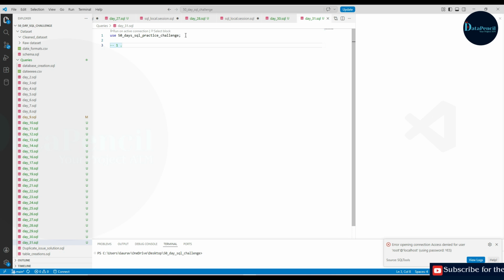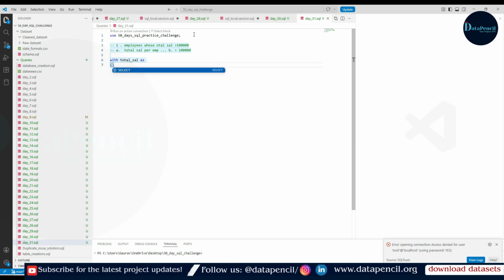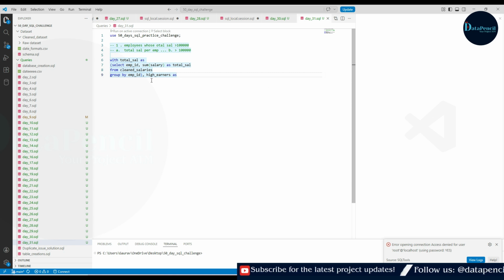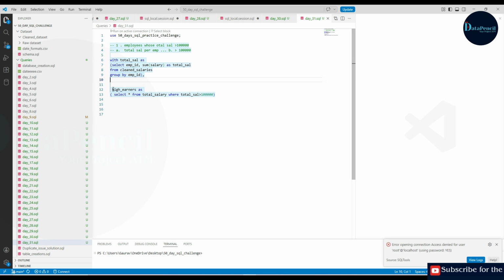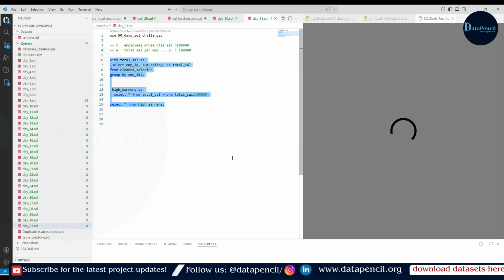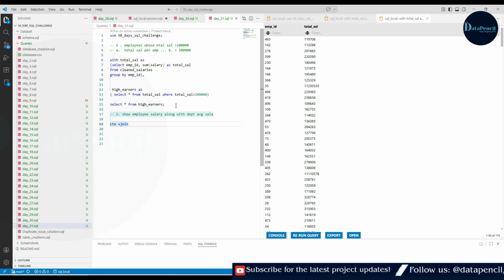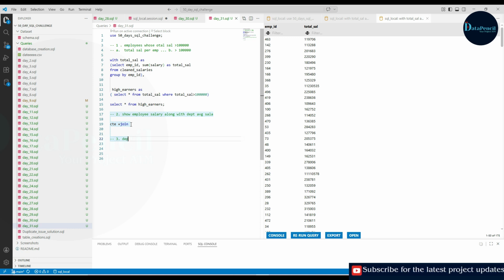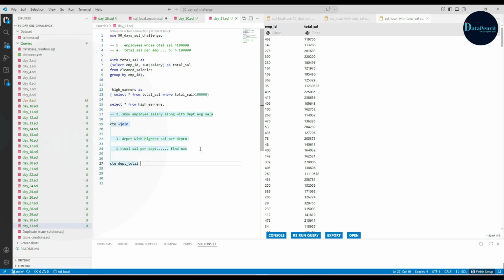DAY 31 : 50 Days SQL Practice | Build Strong Data Analyst Skills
🌐 Let’s Connect!

🐦 X: @Kalyani_Bhatnagar